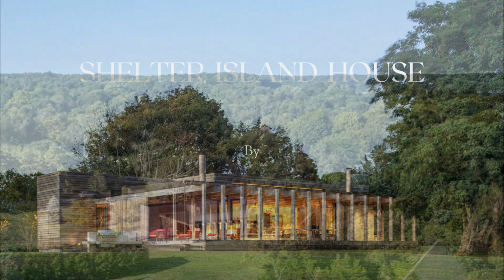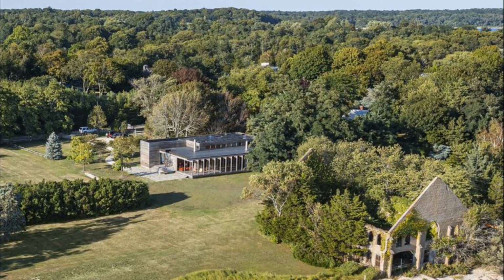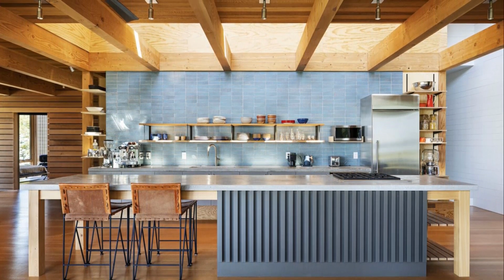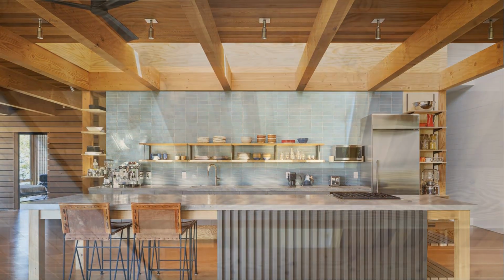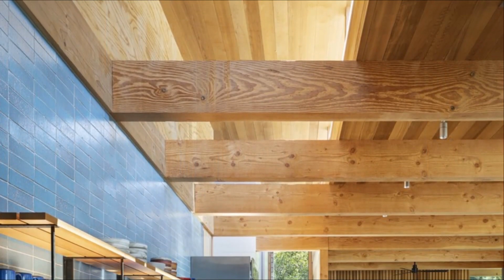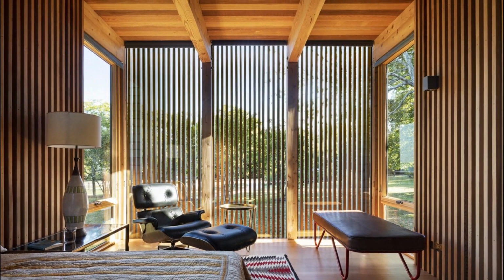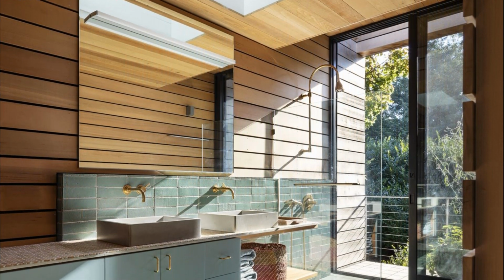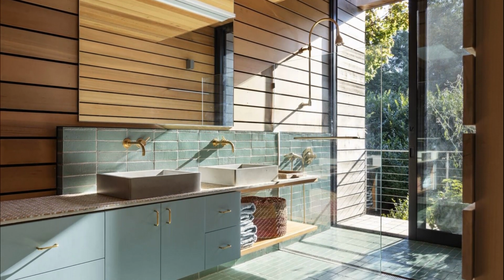Weekend Family Retreat: Embracing Nature on Shelter Island | H D I • HOME DESIGN IDEAS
The design of this weekend family retreat on Shelter Island, NY responds to the location’s wistful beauty. Mature trees, hedgerows, and rolling lawns extend to a narrow sandy beach and the water beyond. Sweeping views to the south and west take in an abandoned boathouse and a scrawny windswept tree that grows out of a crumbling concrete pier.

The owners, a family of four, had been vacationing on the Island since the early 2000s and we had visited over the years. We had met through family friends, remodeled their NYC loft, and enjoyed each other's company.  They knew the site well and identified all the places they liked to hang out.  Shade was at the top of their must-have list that also included an outdoor shower, big fireplaces, an outdoor BBQ, and good ventilation.

All made perfect sense given what the location had to offer and the weather; hot, humid, and often buggy summers and snowy, blustery winters. We were all drawn to the uncanny power of the place and envisioned a building that would slip quietly into the setting. The idea of a house as a long hovering porch came as a logical extension of thinking about everyday ease and contextual sensibility.

Built slowly through COVID-19, the house now sits roughly where their unsalvageable old house sat with one end nestling in the trees. From the street, the house is mostly hidden. It is not until you come around the corner that it begins to open up and the porch facing out to the water comes into view. Its posts, set at four feet centers, hold up beams that extend some 30 feet back to the kitchen, where a clerestory above brings sunlight deep inside. The use of wood siding and concrete inside and out further reinforces the continuity of the outdoors.

Subtle changes were made to the landscape to improve drainage, protect from flooding and create an edge to the property to increase privacy without adding fences. Cars are kept at the gate and well back from the house. A hedge and grove of crepe myrtles further filter views between. As one reaches the stone entry platform the ocean view is directly ahead- the front door and porch to the left. The newly planted shade tree will soon temper this west exposure and create another spot to hang out in the summer. Water is in short supply and permanent irrigation is not used or permitted.

The cedar rain screen siding is quickly turning gray, gathering more character as it ages. Operable wood vents supplement airflow in the summer and the low sun penetrates deep into the interior in the winter to add additional warmth. Rooftop photovoltaic panels help to keep fossil fuel use down. This was a house that demanded craftsmanship and its success owes much to the Contractor who understood wood so well.

City: Shelter Island
Country: United States
Area: 2500 ft²
Year: 2022
Structural Engineer: Murray Engineering
Landscape Design: Patrick Conlan Landscape Design
Project Management: MontesBuild, Inc.
Project Team: Julie Eizenberg, Mandi Roberts, Lily McBride-Stephens, Kara Biczykowski, Hank Koning
Architect Of Record + Civil: Sherman Construction Co.
General Contractor: Dan Loos Inc